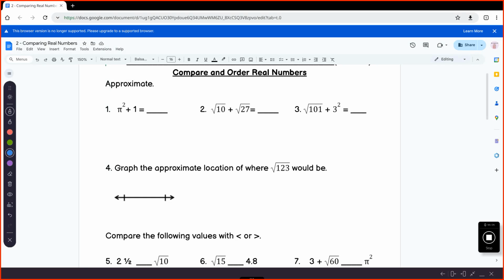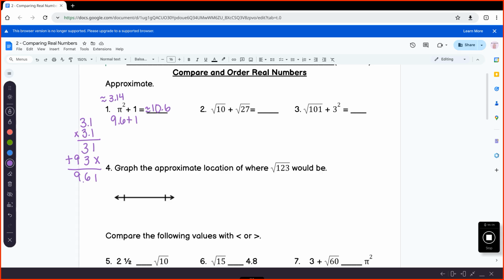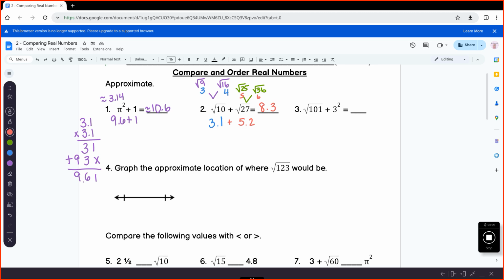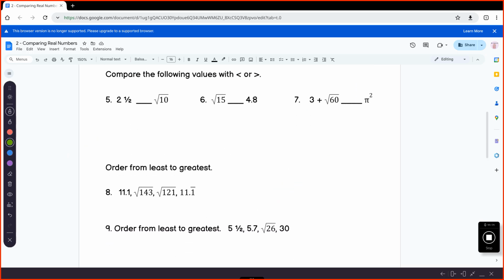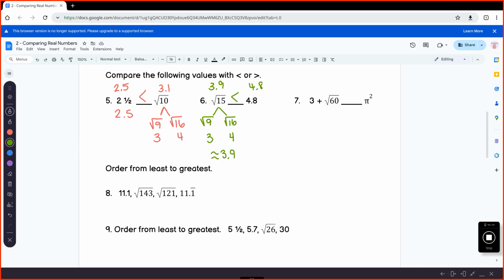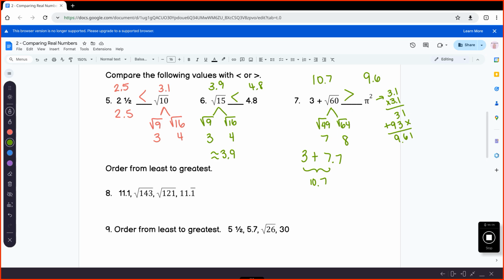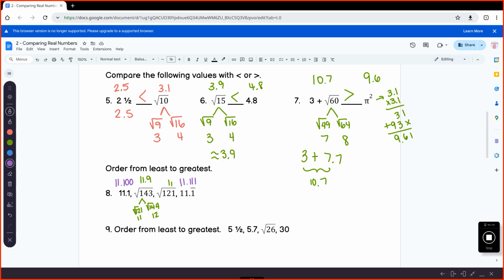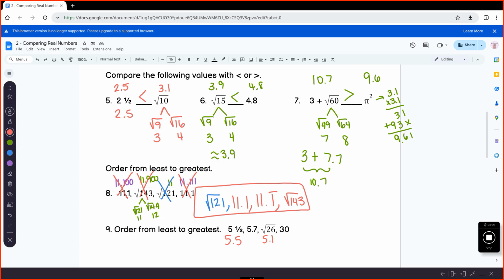Compare and Order Real Numbers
Approximate irrational numbers to compare and order real numbers